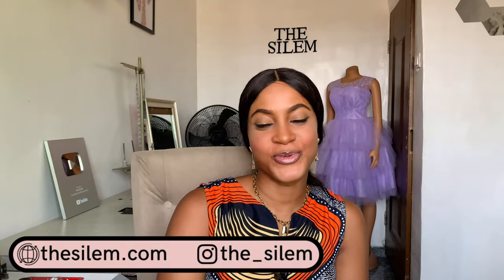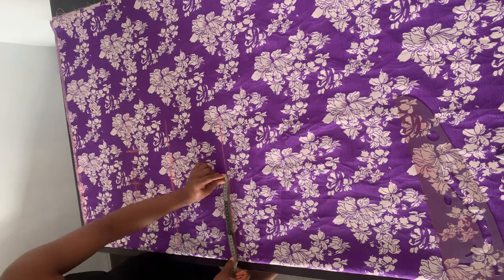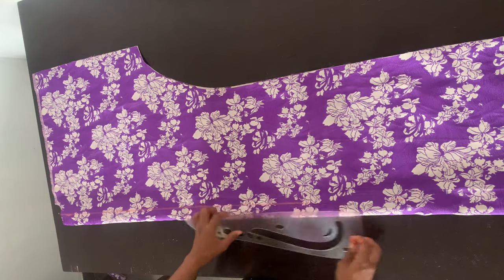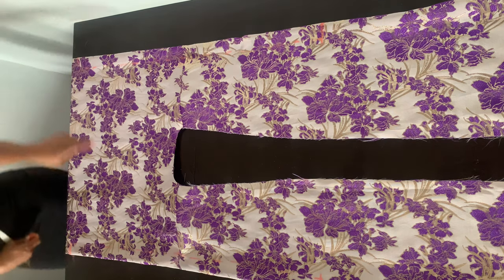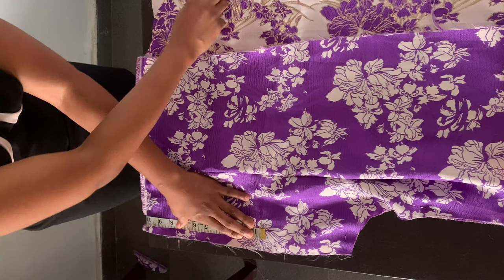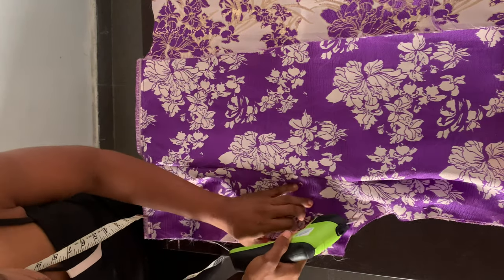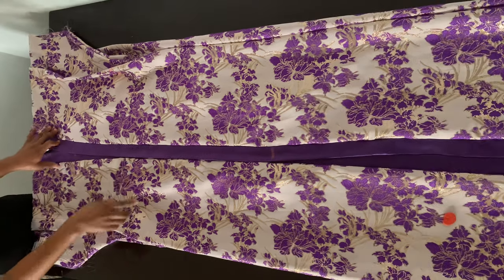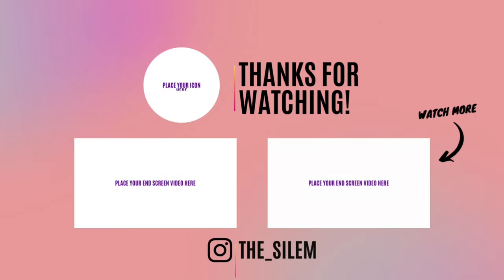How to Cut & Sew this 2-in-1 KIMONO / BUBU DRESS with SNATCHED WAIST LINE & PLEATED SHOULDER | Silem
Learn how to draft, cut and sew a 2-in-1 kimono bubu dress with cowl sleeves / pleated shoulders and snatched waistline from start to finish. This kimono-Bubu dress was made using an mikado silk fabric and I walk you through the entire cutting and stitching process.

Thumbnail photo credit: @tubo__